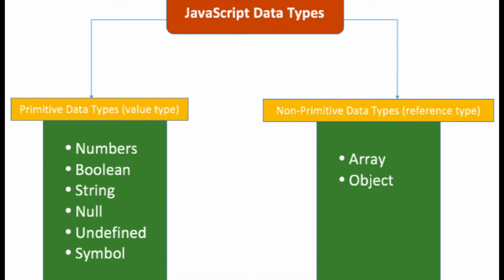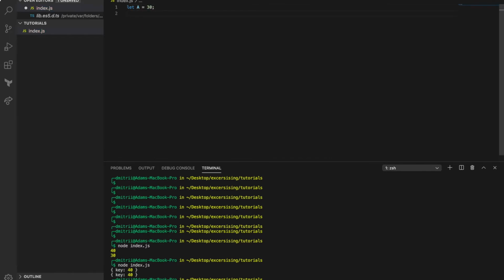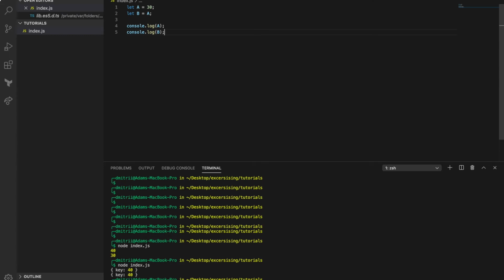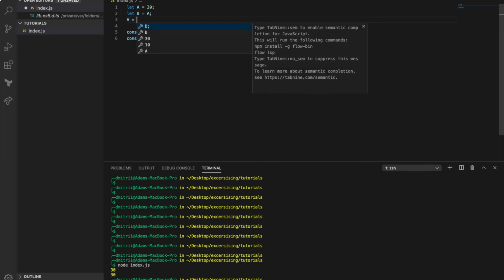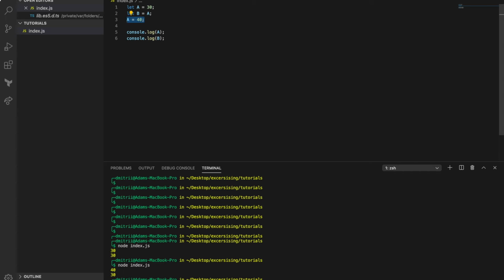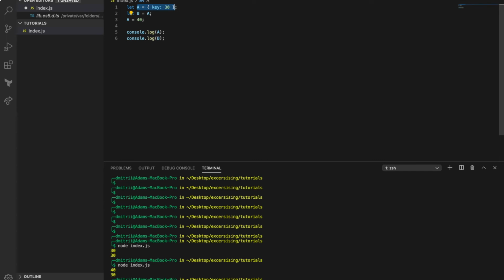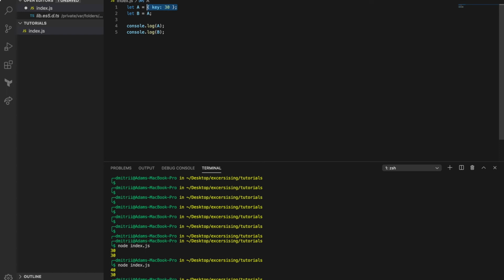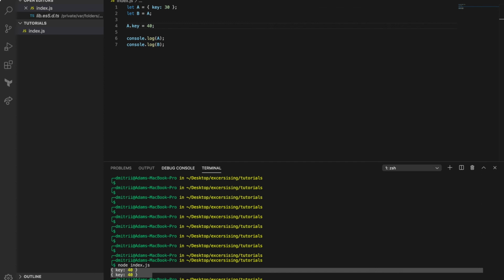JavaScript tutorial 45 - reference vs primitive values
This tutorial covers primitive and non-primitive data types. A multiple examples have been provided.